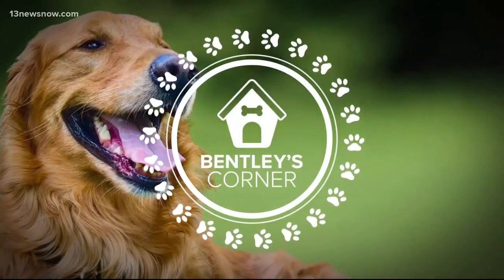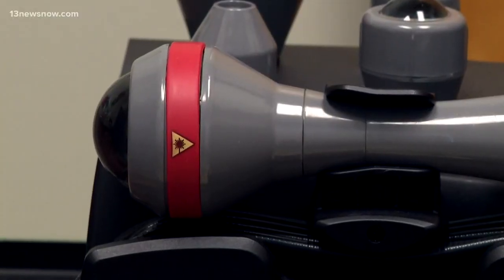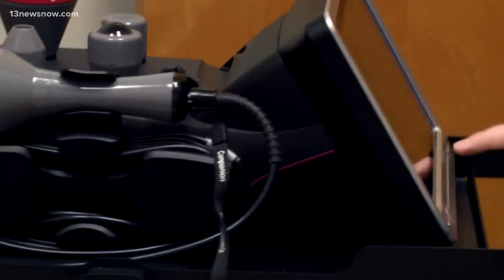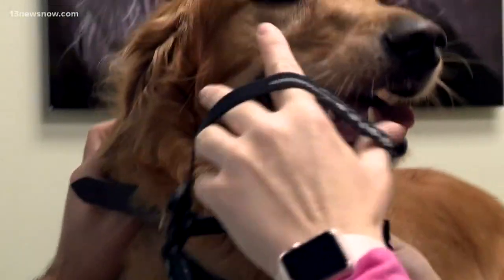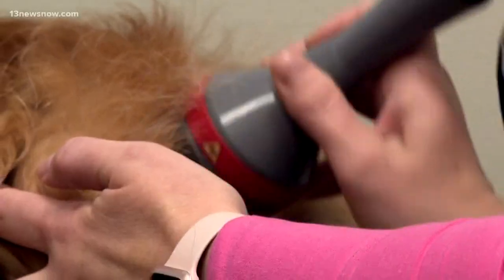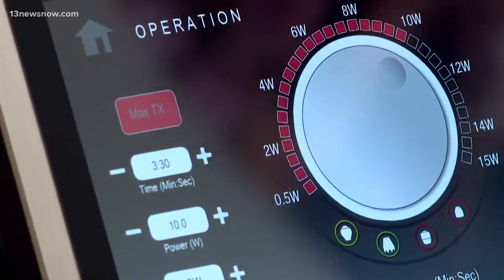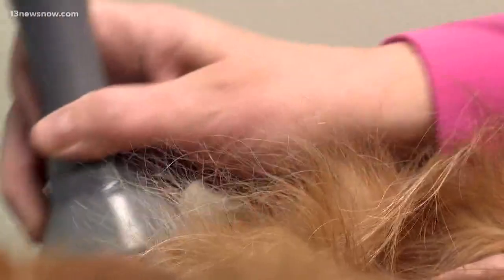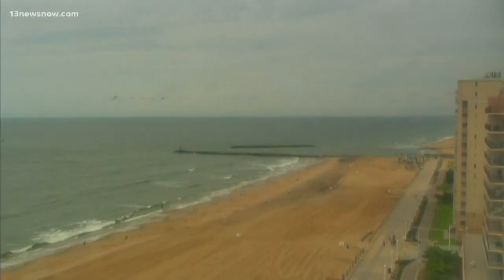BENTLEY'S CORNER: Laser therapy for dogs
Laser therapy is something you may have heard of in terms of human medicine. But did you know that lasers can also play a big role in easing pain in your dog? According to Dr. Cooke, "Generally it helps with wound healing. It also helps with inflammation and it helps with pain. So we are basically looking at it for musculoskeletal problems, joint problems, especially chronic problems."